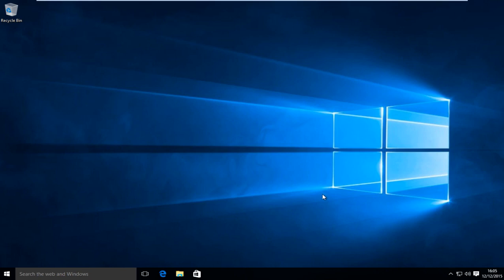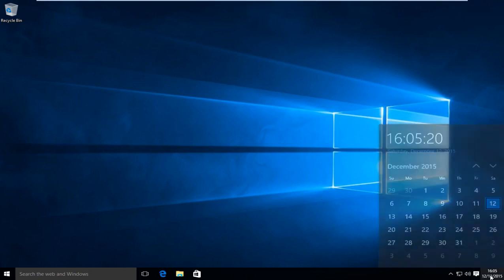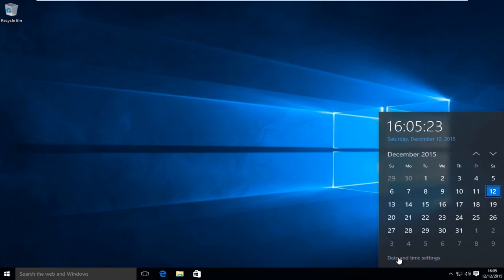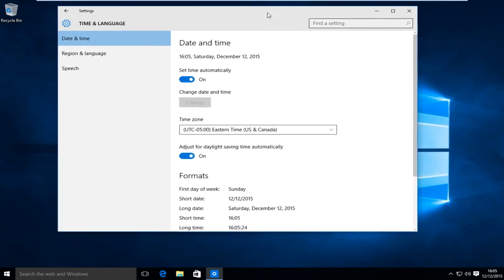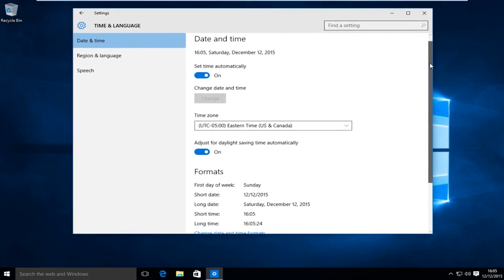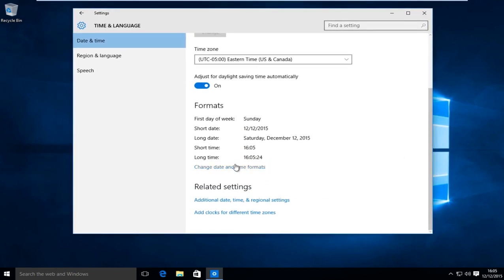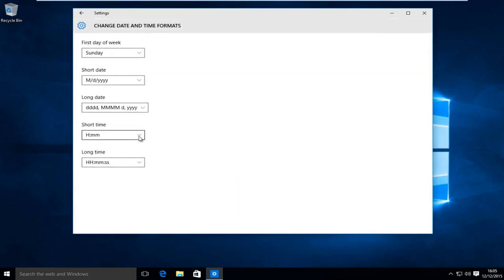Windows 10: Wechseln zwischen Zeitformaten (12 Stunden und 24 Stunden)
Angenommen, Sie möchten die Reihenfolge von Tag, Monat und Jahr im Datum ändern oder möchten das Format von Stunde und Minute in der Uhrzeit ändern, die in der unteren rechten Ecke Ihres Windows 10-Computers angezeigt wird Ihr Ziel durch Ändern von Datums- und Uhrzeitformaten. In diesem Tutorial erfahren Sie, wie das geht.

So ändern Sie das Zeitformat unter Windows 10 zwischen einer 12-Stunden- und einer 24-Stunden-Uhr (üblicherweise als Militärzeit bezeichnet).

Dieses Lernprogramm gilt für Computer, Laptops, Desktops und Tablets, auf denen das Windows 10-Betriebssystem (Home, Professional, Enterprise, Education) aller unterstützten Hardwarehersteller wie Dell, HP, Acer, Asus, Toshiba, Lenovo und Samsung ausgeführt wird.